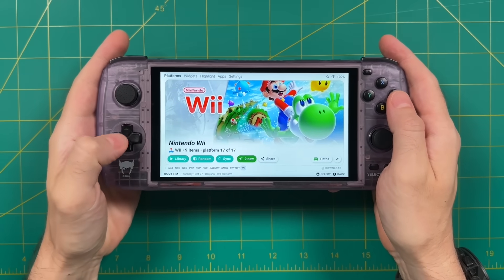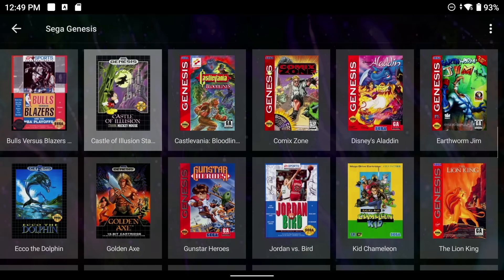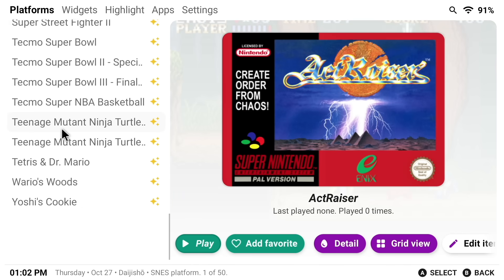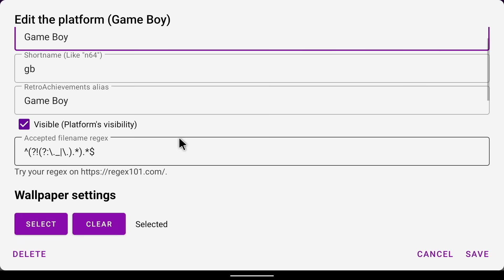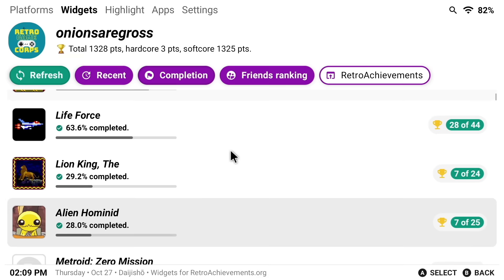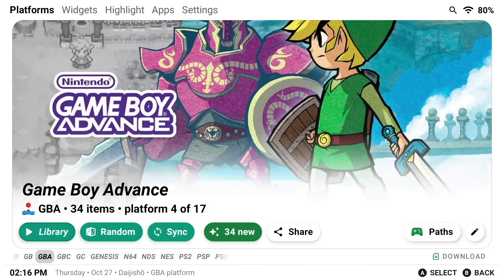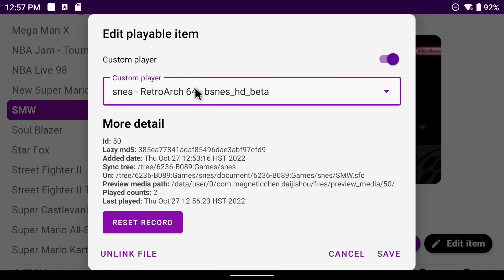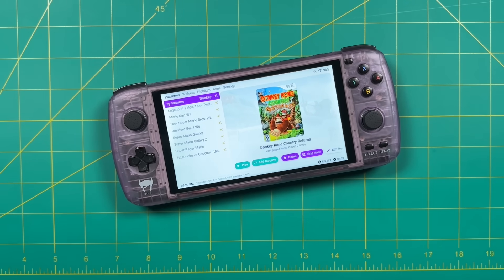The Best Free Android Emulation Frontend! Daijisho Guide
The Daijisho frontend is relatively new but has quickly risen in the ranks to become my favorite free Android frontend.  It is super snappy, feature-rich, can be used as your home app, and is completely free.  In this video we'll take a look at its features and how to set it up on your favorite Android device -- Retroid Pocket, AYN Odin, Logitech Cloud, or even an old Android phone or tablet.

Timestamps:
00:00 introduction
01:15 preface and installation
02:53 initial setup of emulators and games
07:24 widgets and apps tabs
11:44 tips and tricks
14:35 conclusion